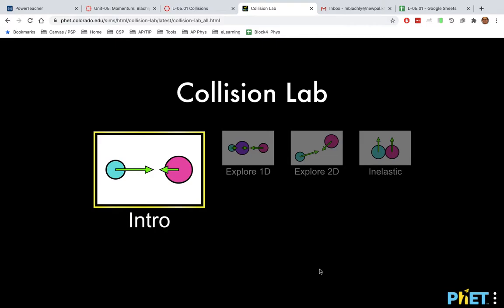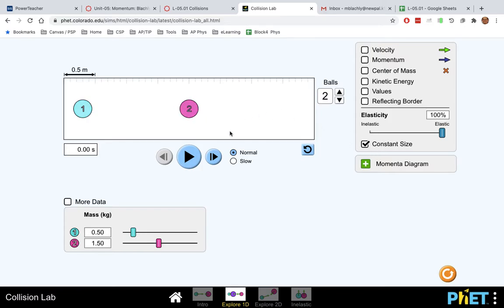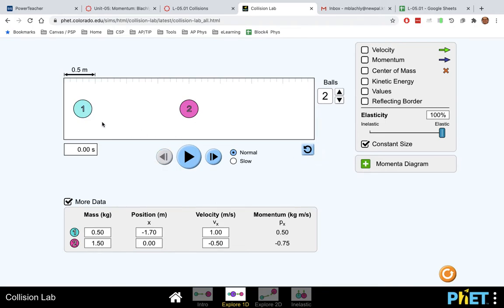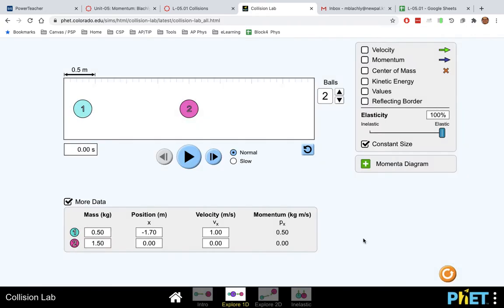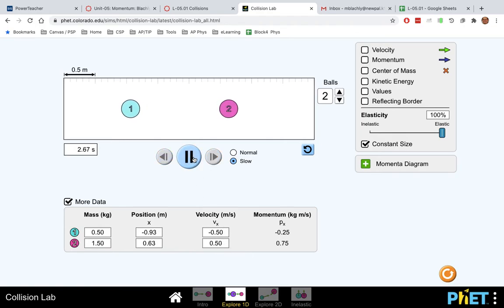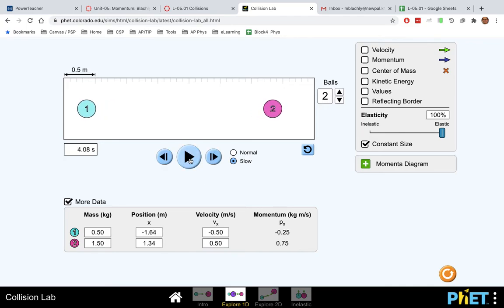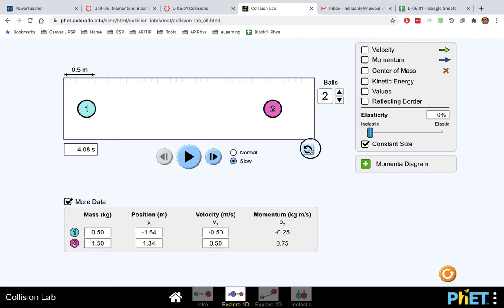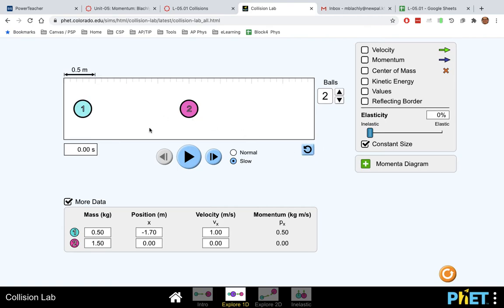Phet CollisionLab Overview